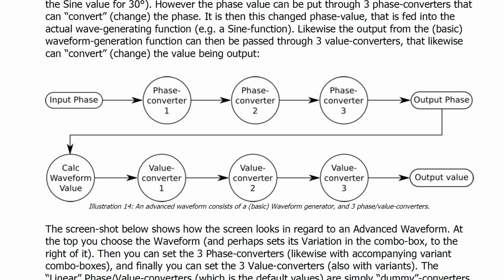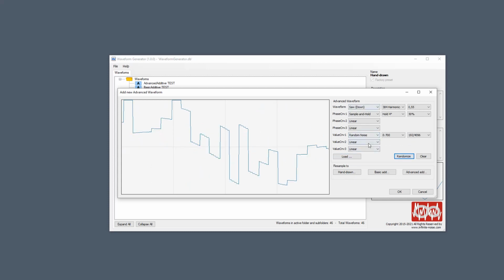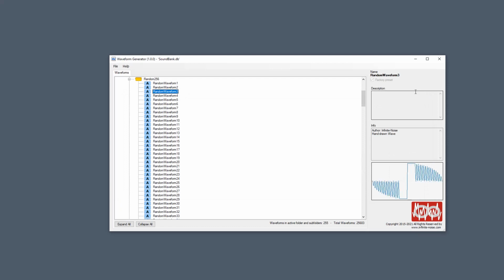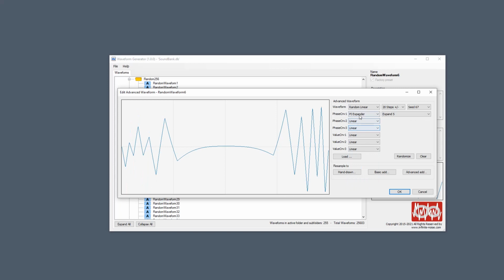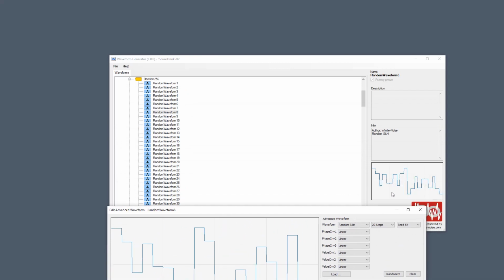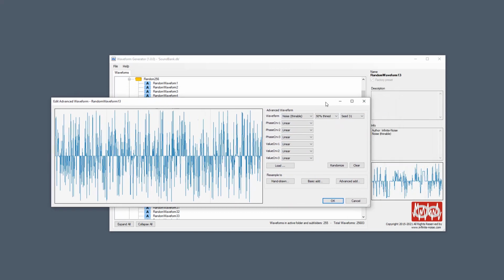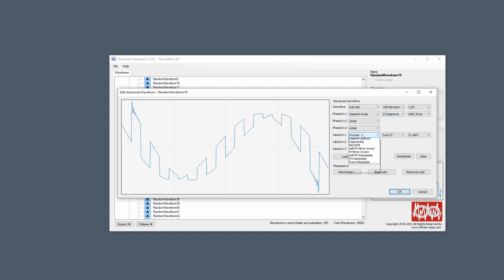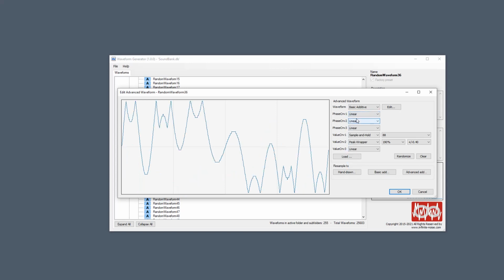Waveform Generator - Advanced Waveforms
In this 5th video for Waveform Generator I will show what you can do when combining the use of Basic waveforms with the use of phase- and value-converters.